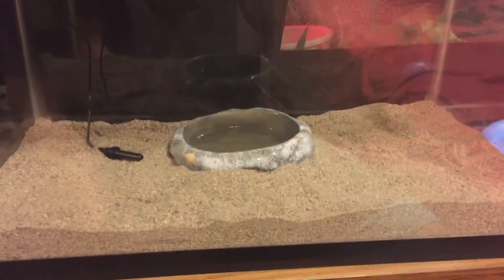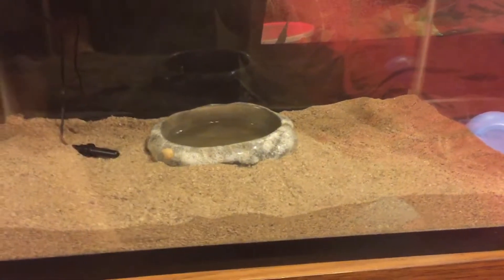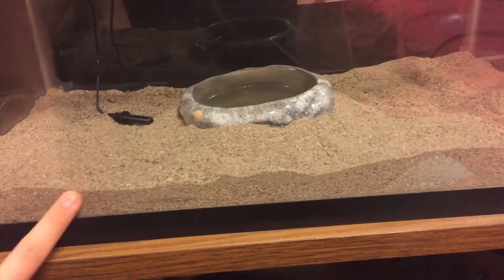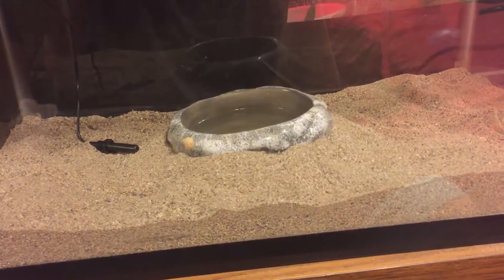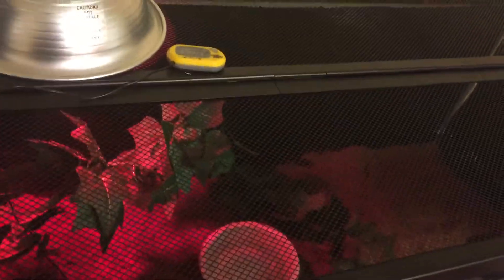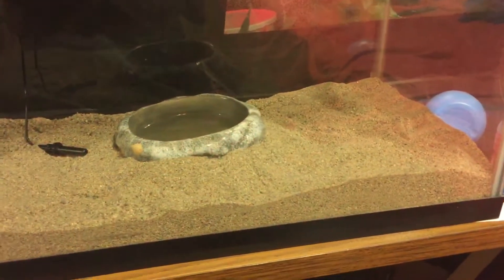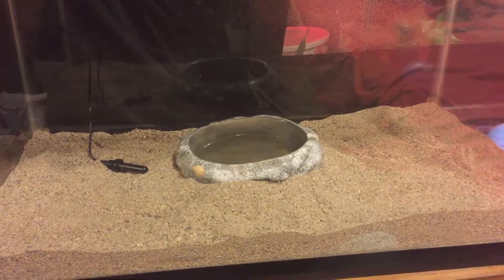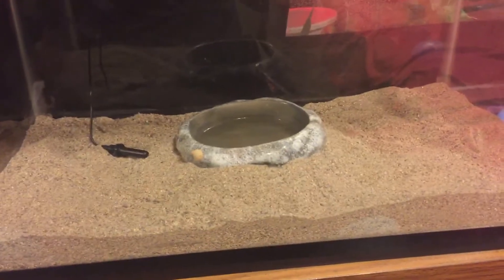Snake updates and shout out